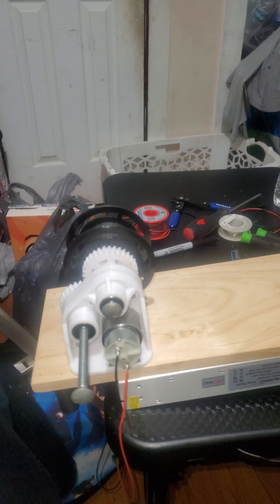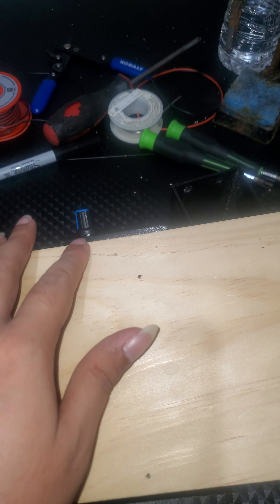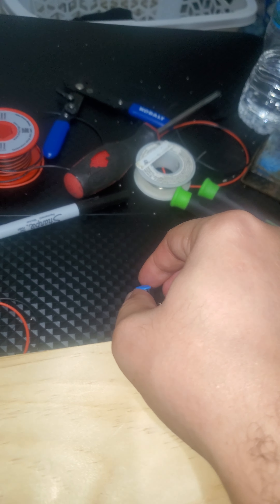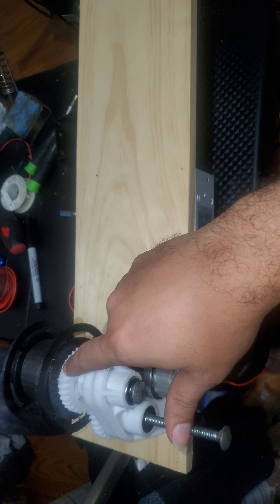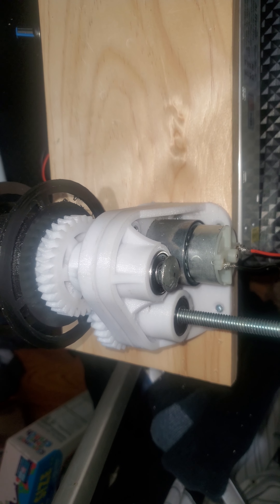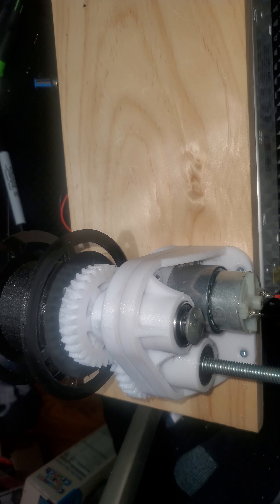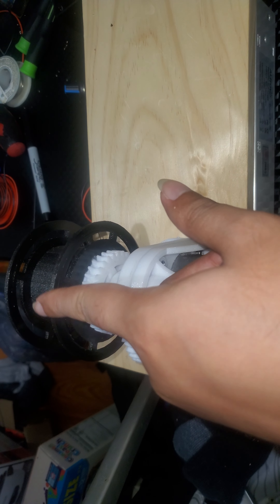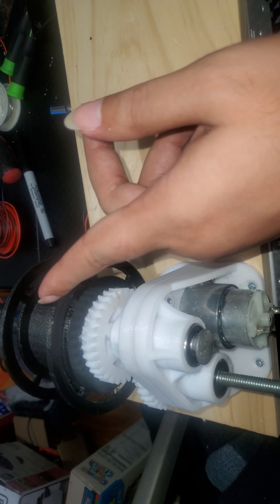every day in the life of legit leevelez season 3 episode 9 building the machine part 2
in this video I show that I was able to get the motor to move for the petg machine that will pull the filament that I'm trying to make from the plastic bottles and more videos coming soon on this topic.